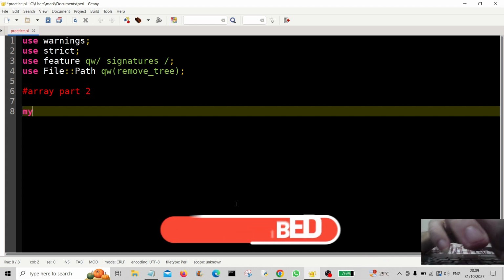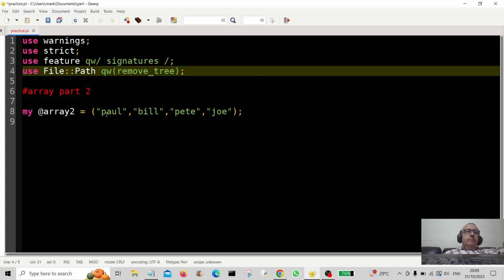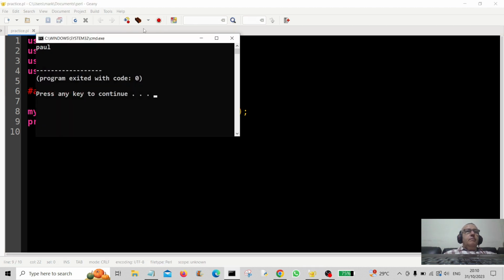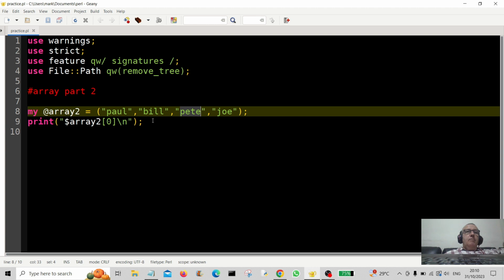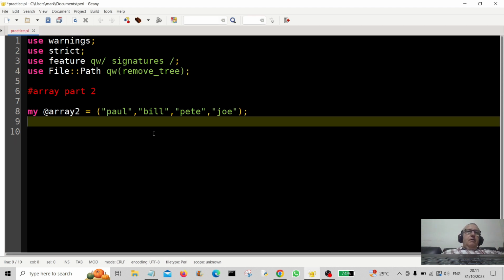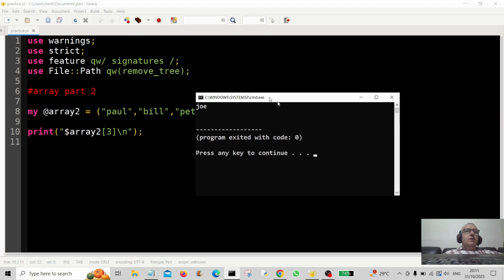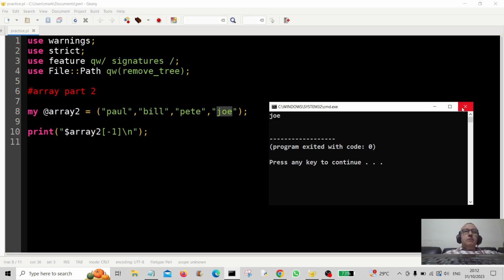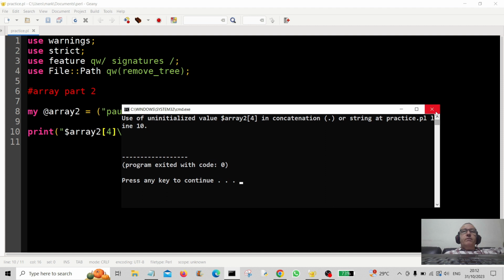Perl Programming Baby Steps - Accessing Array Elements in Perl 2023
Accessing Array Elements in Perl. Baby Steps Tutorial For Total Beginners To The Perl Programming Language.